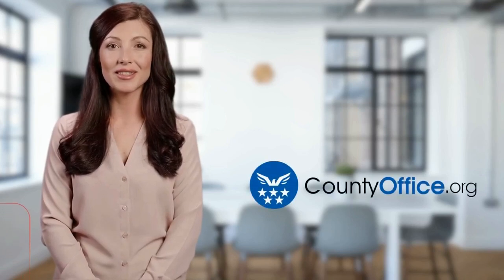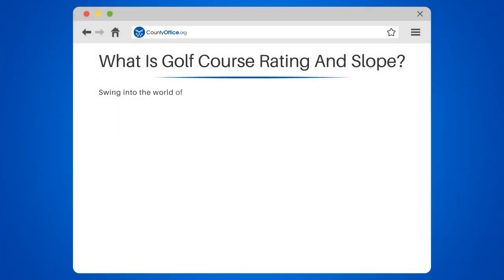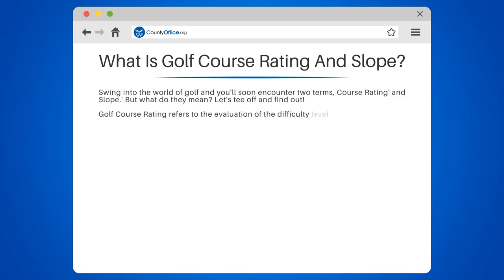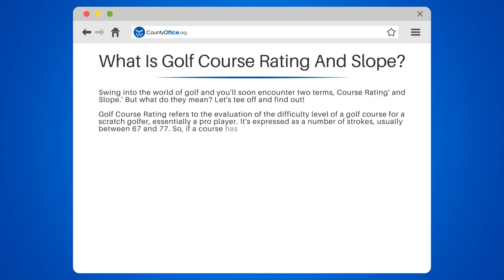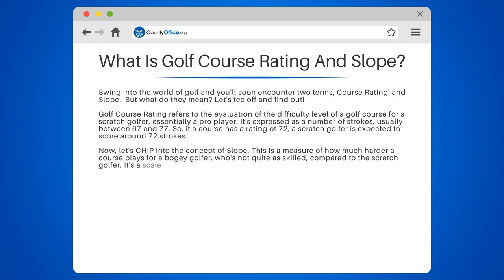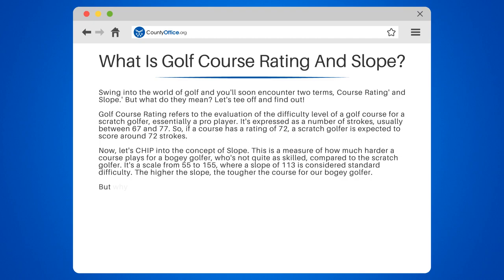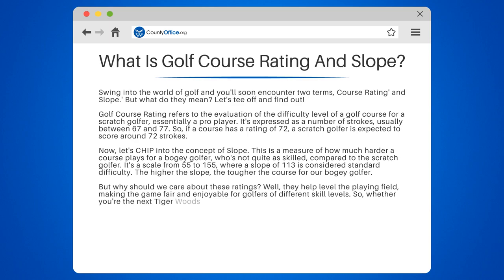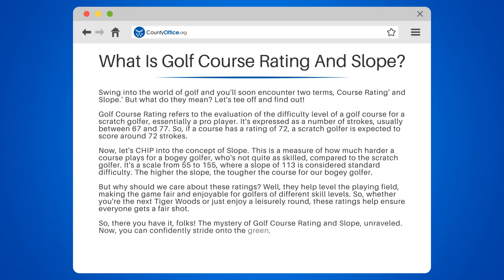What Is Golf Course Rating And Slope? - CountyOffice.org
What Is Golf Course Rating And Slope? Stepping onto a new golf course can be an exciting challenge, but how do you assess its difficulty before you take your first swing? Understanding golf course rating and slope is crucial for golfers of all levels. These numbers are more than just figures; they're the keys to unlocking the secrets of a course's challenges and helping you gauge your potential performance.

In this video, we delve into the intricacies of golf course rating and slope. Discover how these ratings are determined and what they mean for both scratch and bogey golfers. We'll also explain why these ratings are dynamic and the importance of staying up-to-date with the latest numbers before you hit the links.

Whether you're looking to choose the right tees or post accurate scores for your handicap, this guide will serve as your "secret decoder ring" for the golfing world. Plus, learn about the role of the United States Golf Association (USGA) in maintaining the fairness and consistency of these ratings, ensuring that every golfer can have a fair game, no matter where they play.